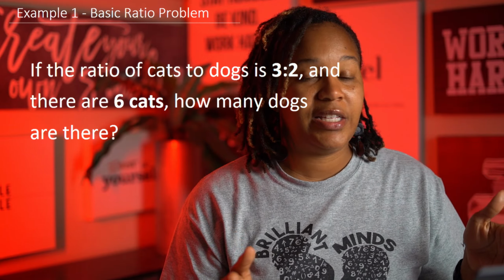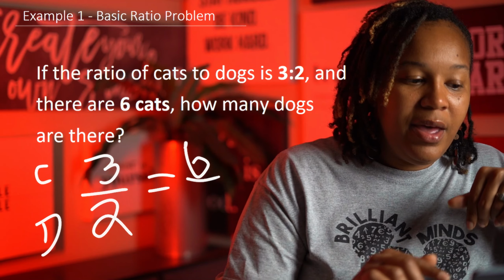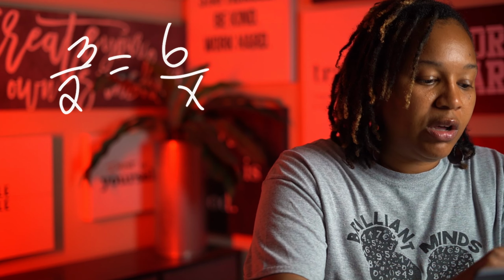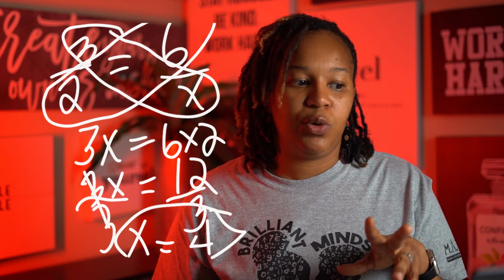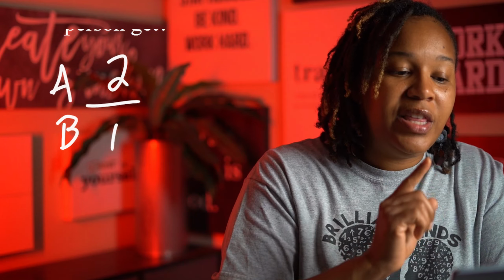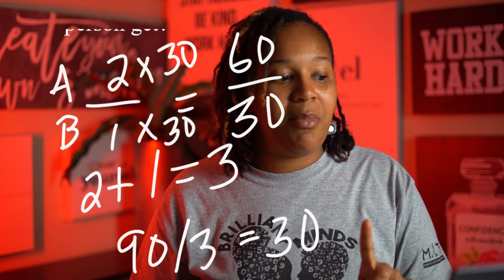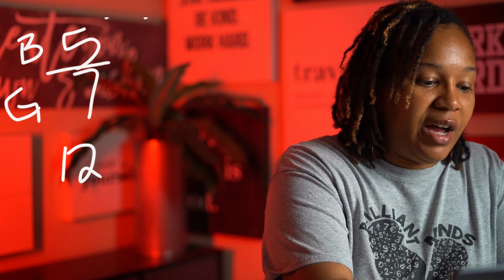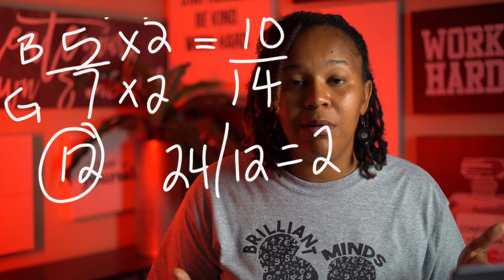What is ratio problem solving? | TSI Math Practice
What is ratio problem solving? Learn how to solve different types of ratio problems that you can possibly  experience on the TSIA2 Math exam.

How to Sign Up for the Free MyOpenMath Course:
2. Click “Enroll in a New Course.”
3. If you don’t already have an account, click “Create a New Account.”
4. When prompted for Course ID and Enrollment Key, enter:

Learn how to solve ratio problems step-by-step with Dr. Tarcia Hubert in this easy and engaging TSI Math Prep lesson!  Whether you’re studying for the TSI exam or reviewing algebra basics, this video will help you understand how to compare quantities and solve real-world ratio questions with confidence.

Dr. Hubert explains what ratios are, how to set them up as fractions, and shows different methods — including the cross multiplication (butterfly) method — to find missing values. You’ll also learn how to handle sharing ratios and part-to-whole ratios with clear examples.

What you’ll learn:

What a ratio is and how to set one up

How to solve basic ratio problems step-by-step

How to use the butterfly (cross-multiply) method

How to solve sharing and part-to-whole ratio questions

Real examples you might see on the TSI test